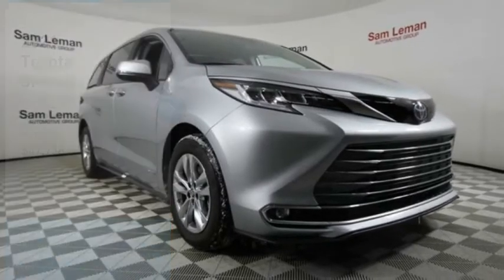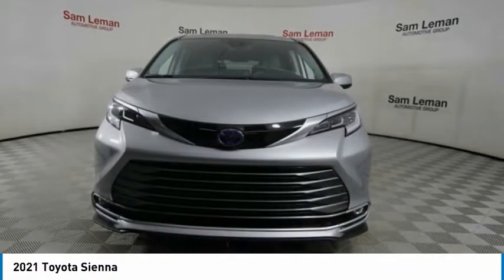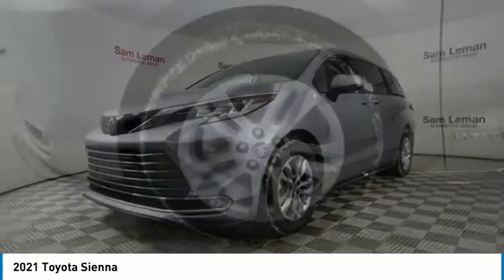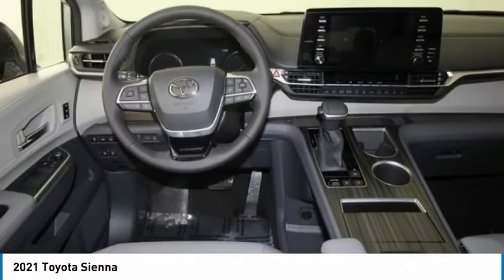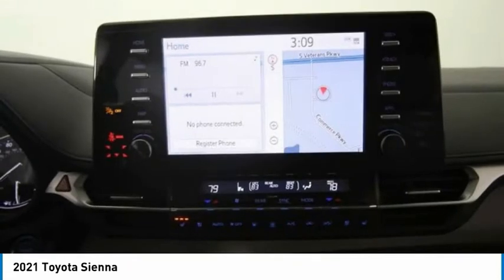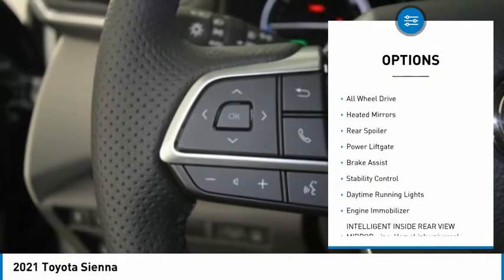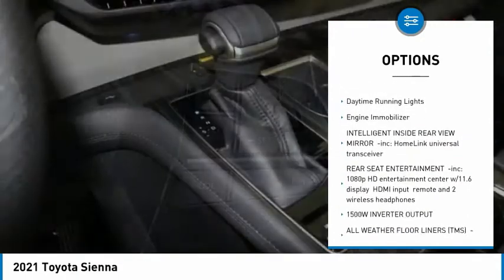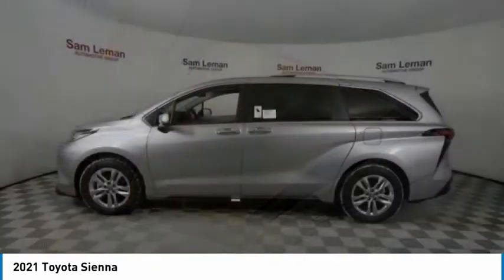2021 Toyota Sienna NT4988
2021 Toyota Sienna